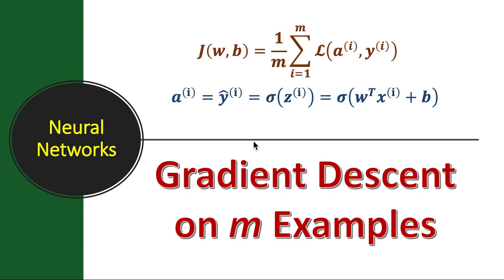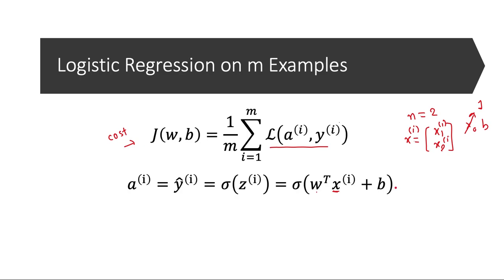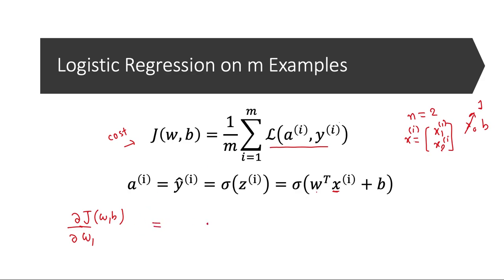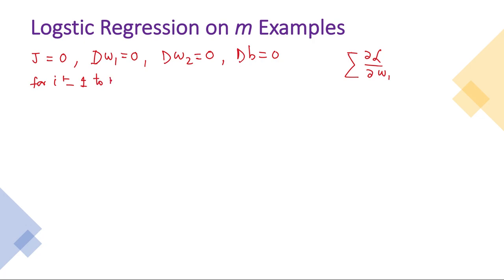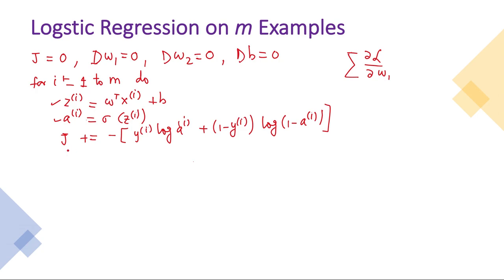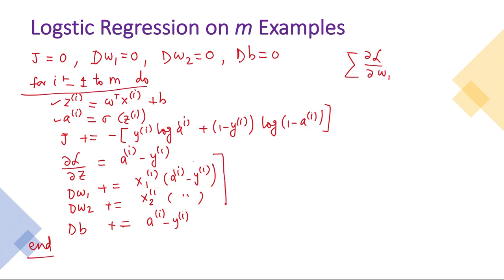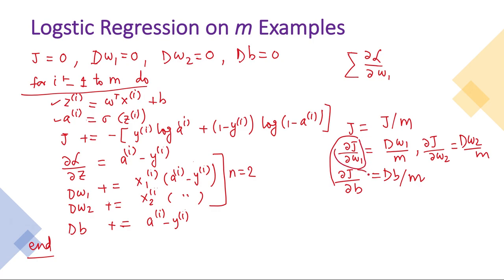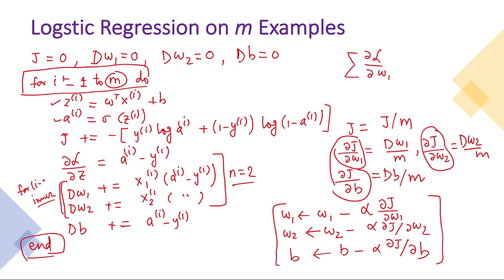Lecture #17: Gradient Descent on m Examples | Deep Learning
1. Introduction to Machine Learning with Python: A Guide for Data Scientists
2. Hands-On Machine Learning with Scikit-Learn, Keras, and TensorFlow: Concepts, Tools, and Techniques to Build Intelligent Systems
3. Pattern Recognition and Machine Learning (Information Science and Statistics)
4. Deep Learning with Python - François Chollet
5. Deep Learning (Adaptive Computation and Machine Learning series) - Ian Goodfellow
6. Machine Learning: A Probabilistic Perspective (Adaptive Computation and Machine Learning series) - Kevin P. Murphy

computation graph,
forward propagation,
backpropagation,
computational graph,
chain rule of calculus,
logistic regression,
gradient descent